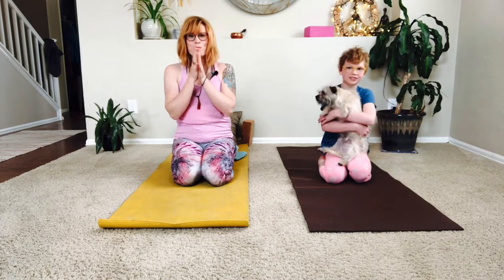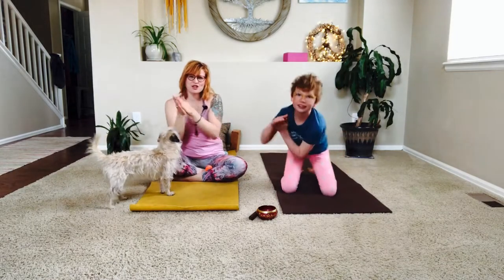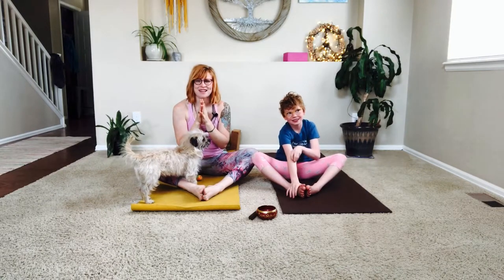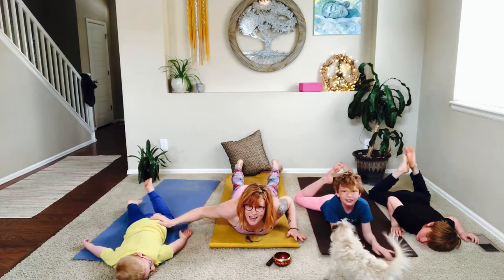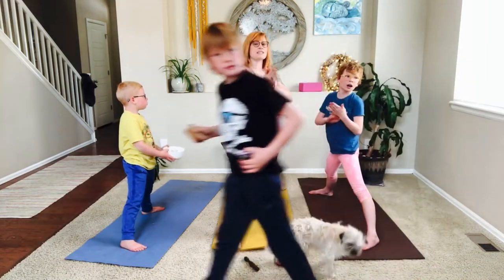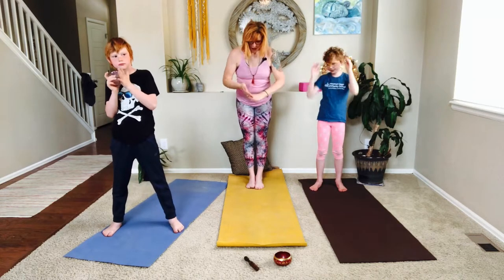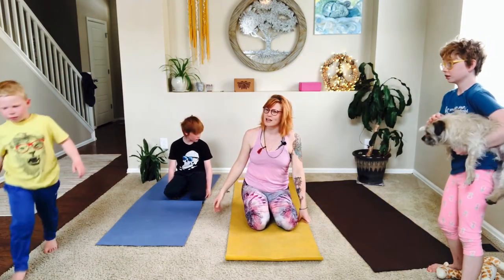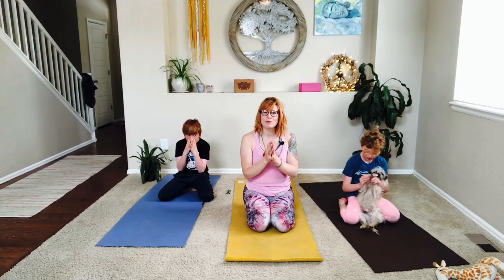Kids Fire🔥& Water💧 Yoga | Yoga Bliss with Shelly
It’s time to play with our fire and water parts of ourselves. Fire allows us to allow anger, frustration and overwhelm and water allows us to cleanse worries and fears, together let us have fun get playful and find peace and calm.